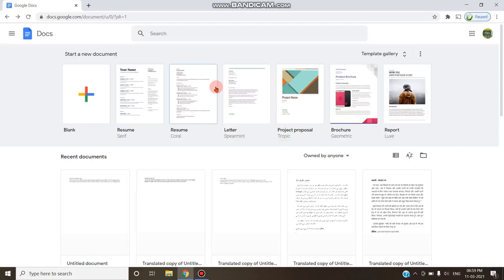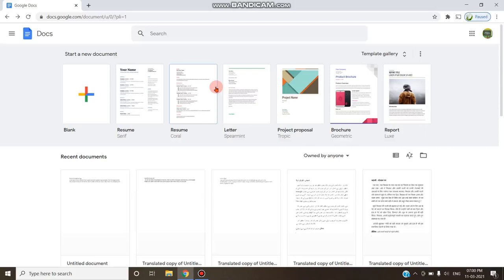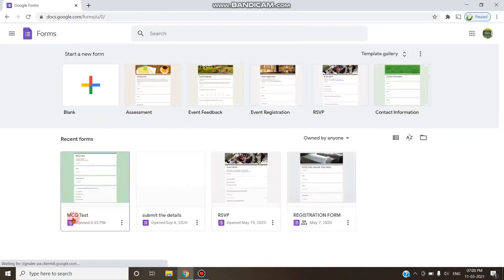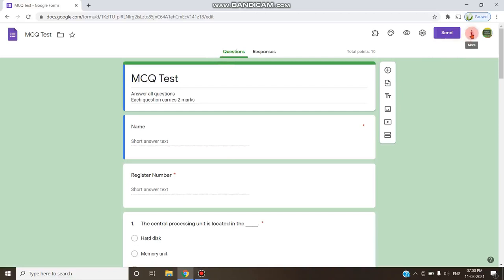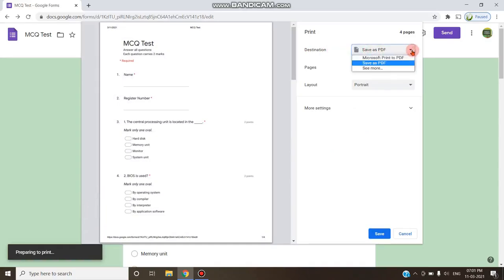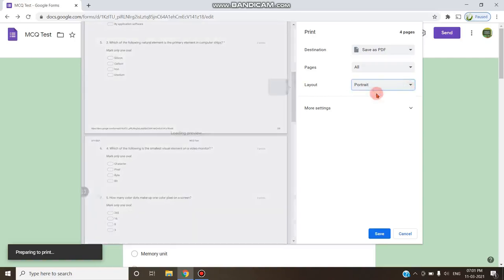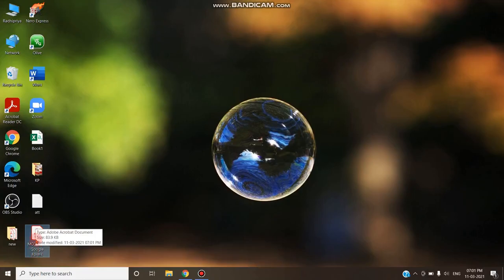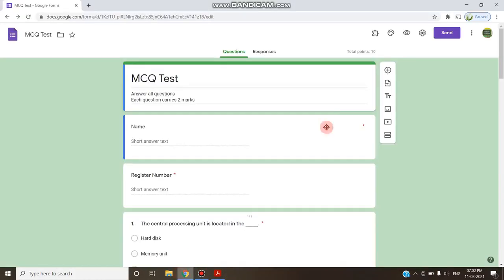Converting Google Forms to PDF